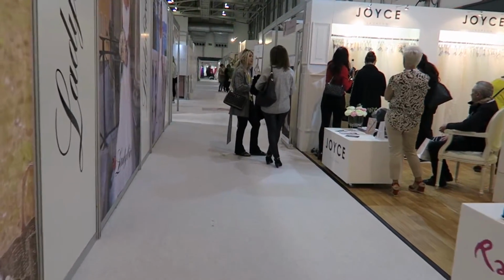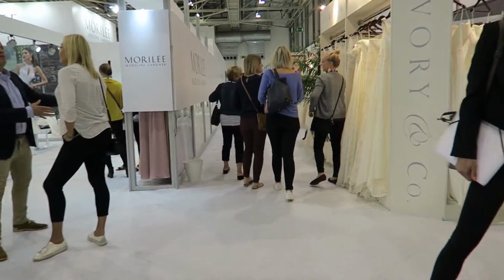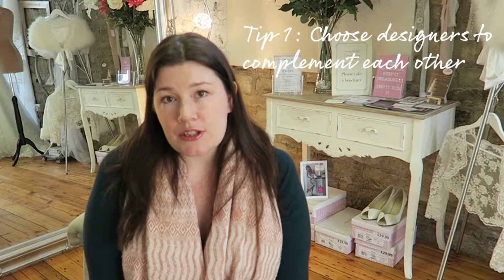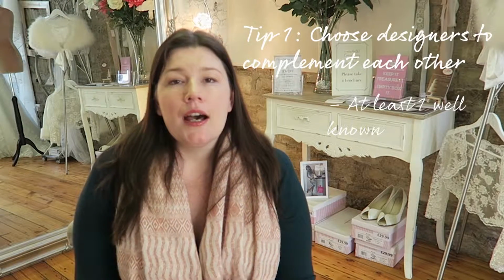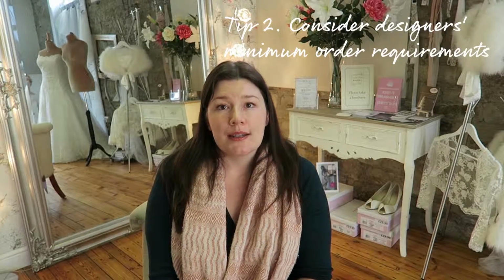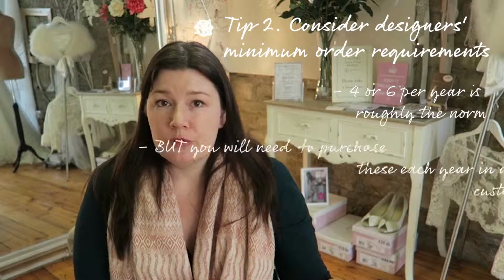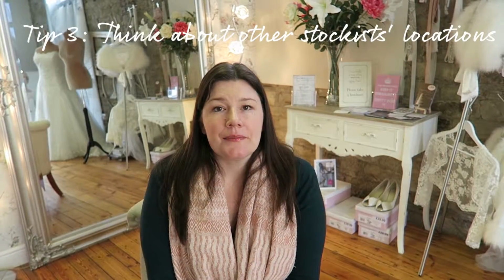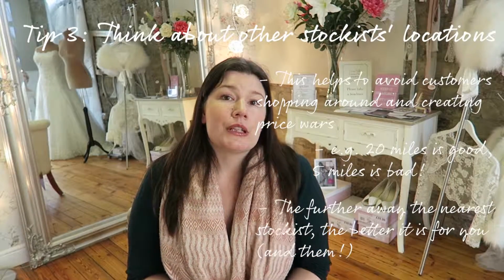Choosing Your Designers and Suppliers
This video contains tips to consider when choosing your bridal designers.